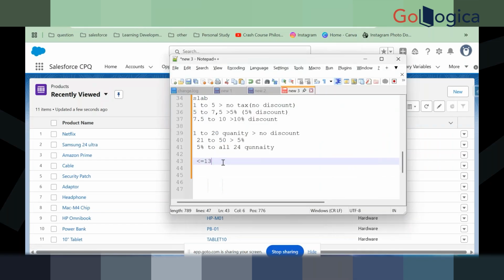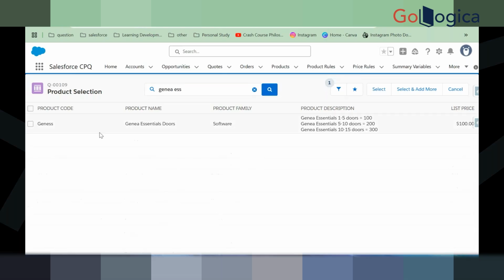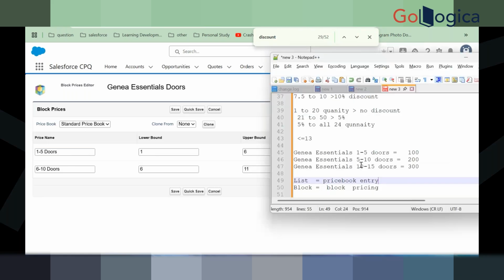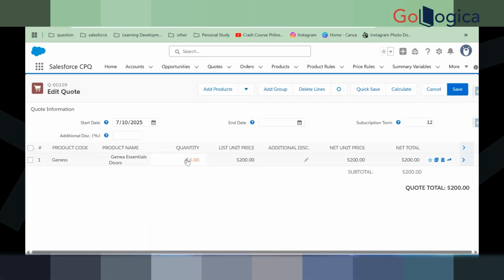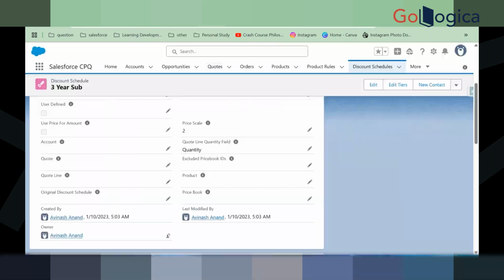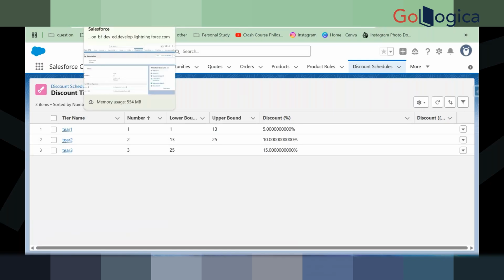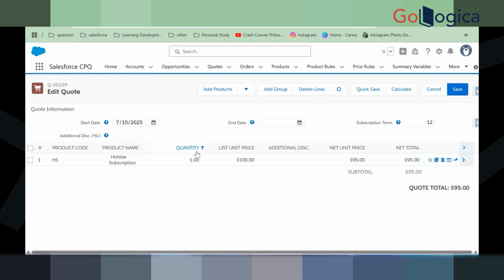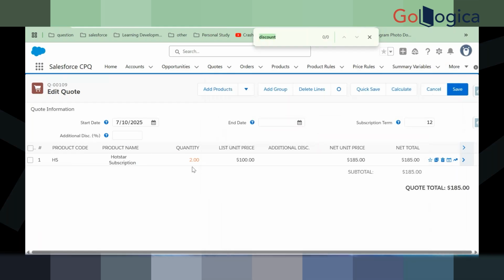Master Lot Pricing & Product Rules in Salesforce CPQ! ⚡ Step-by-Step Tutorial | GoLogica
truggling with complex pricing and product rules in Salesforce CPQ? 🤯
Learn how Lot Pricing and Product Rule Validation work to ensure accurate quotes, prevent configuration errors, and automate pricing logic like a pro.

In this detailed tutorial, GoLogica breaks down real-world CPQ scenarios to help you master advanced quoting techniques used by Salesforce professionals.

🔹 What is Lot Pricing in Salesforce CPQ
🔹 How Product Rule Validation prevents wrong configurations
🔹 Step-by-step setup with practical examples
🔹 Improve quote accuracy and sales efficiency

Whether you’re a beginner, admin, developer, or CPQ consultant, this video will help you build in-demand Salesforce CPQ skills and boost your career opportunities.

🚀 Become a Salesforce CPQ expert with GoLogica industry-focused training.